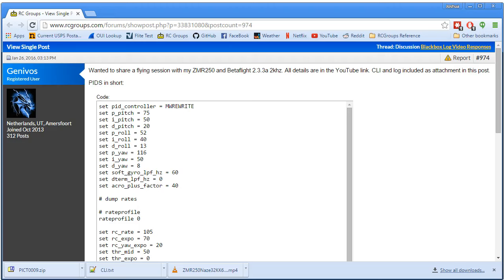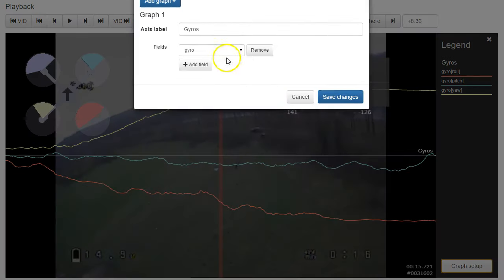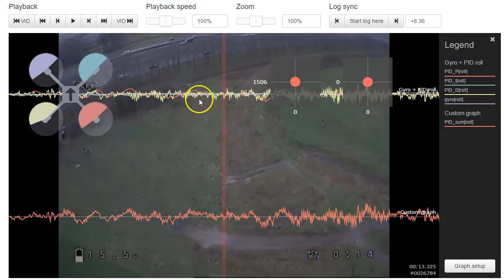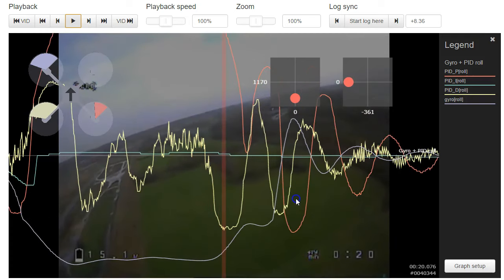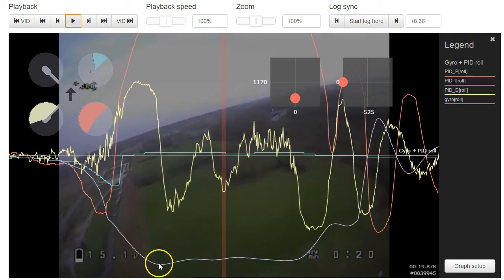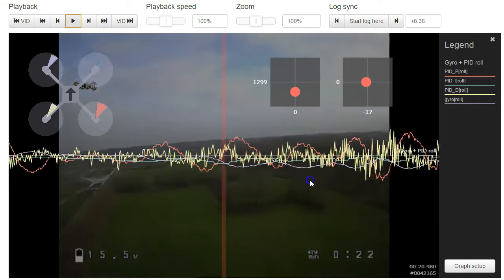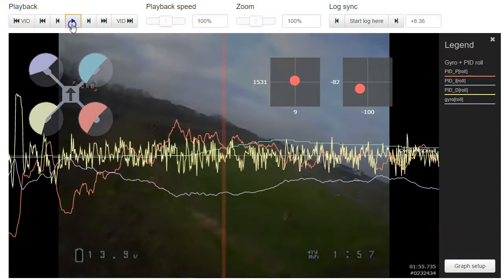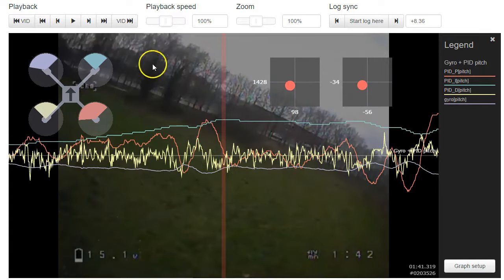Blackbox Log Analysis - Genivos - Acro+ Transition